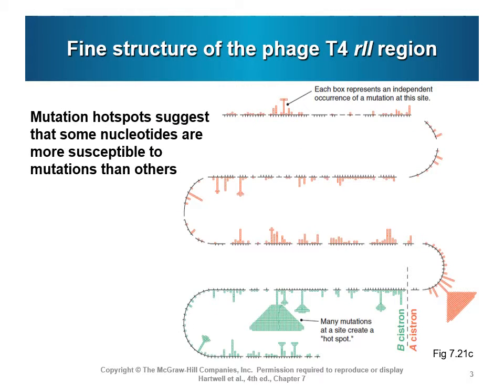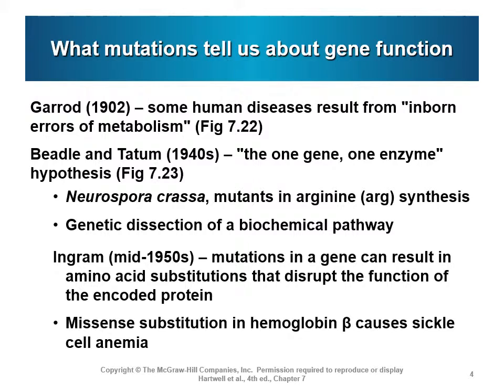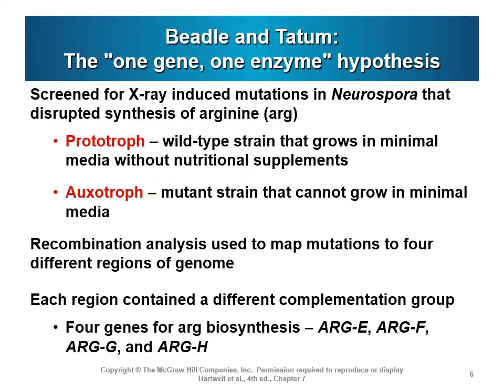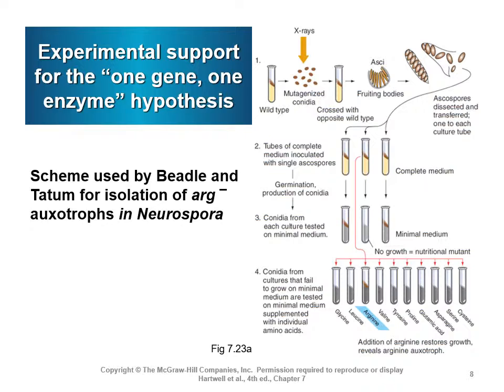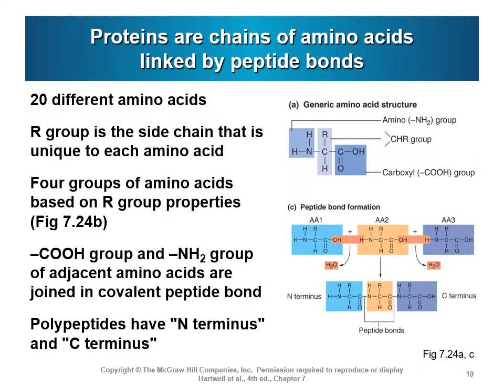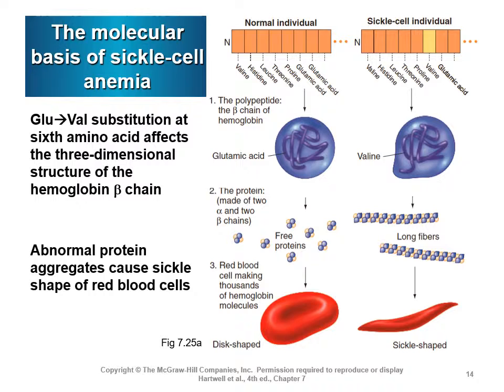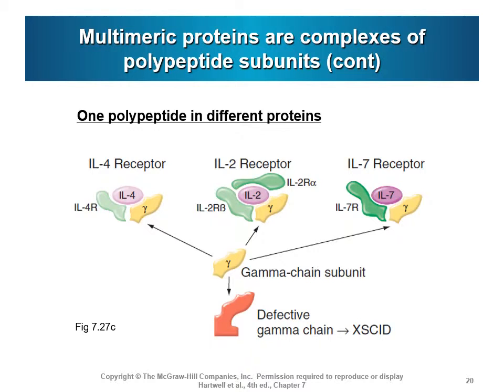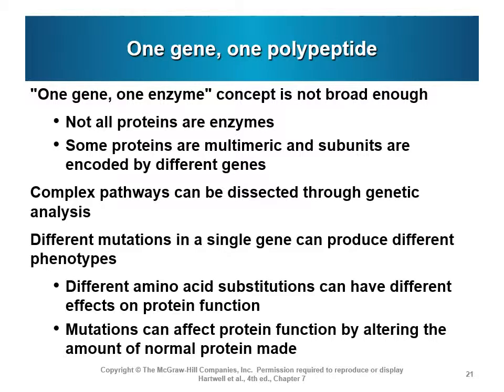Ch07 Hartwell4e Part 5